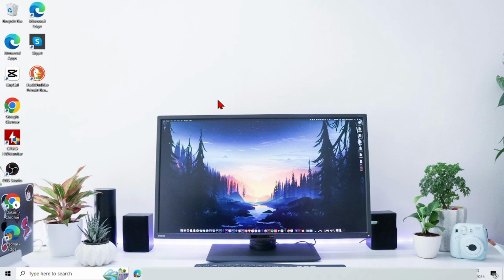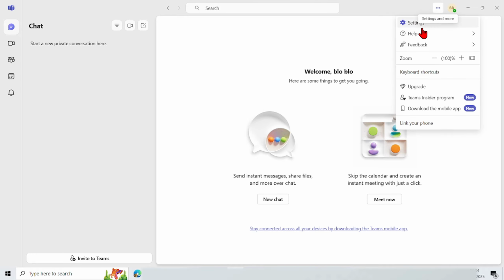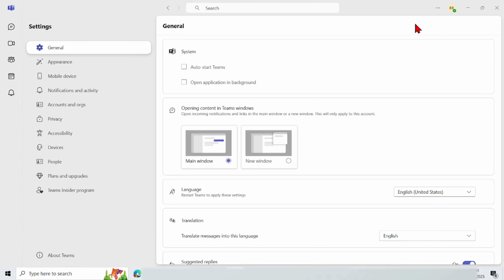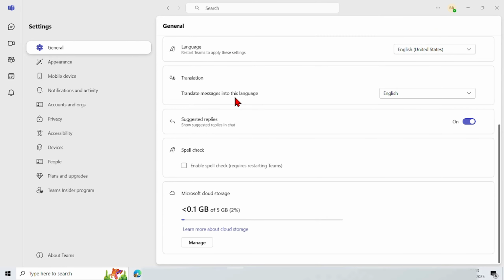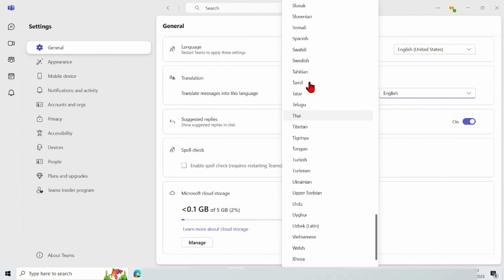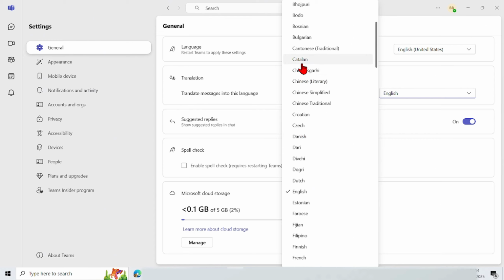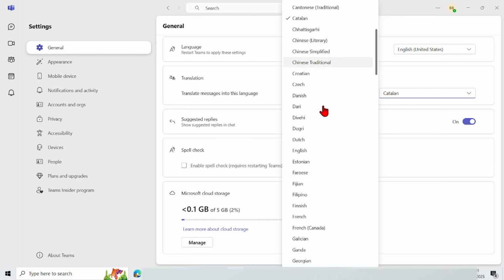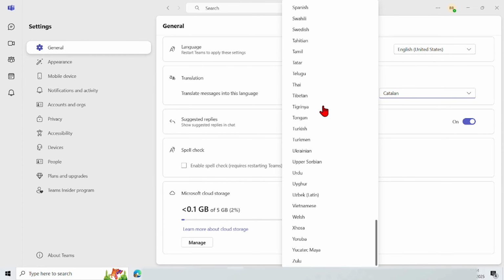How To Change Translation Language Microsoft Teams On Computer